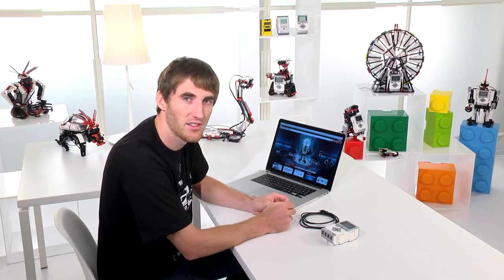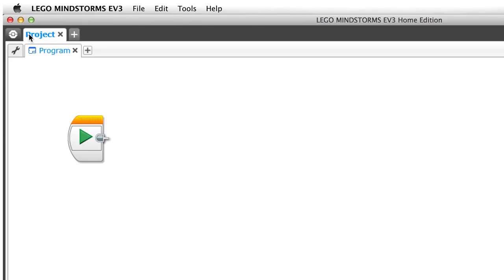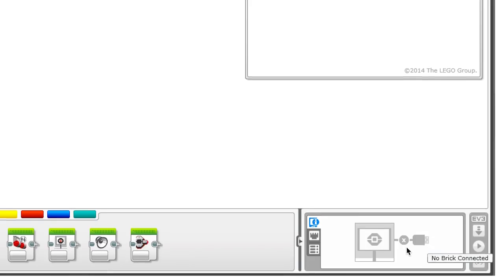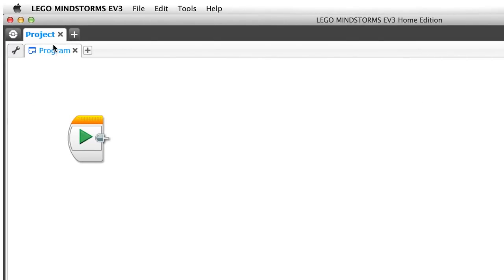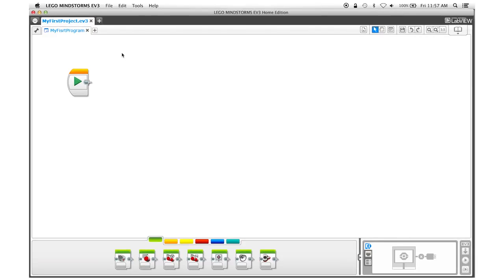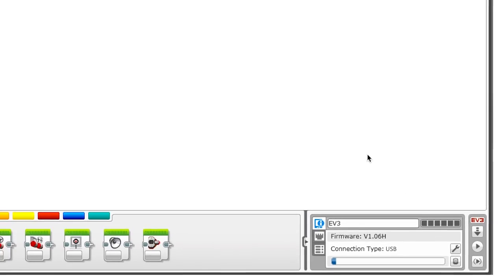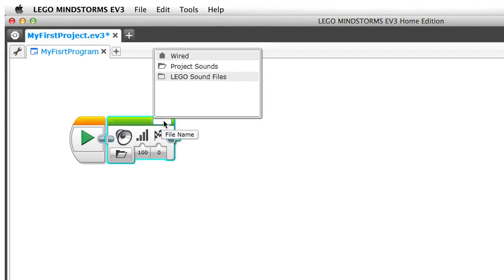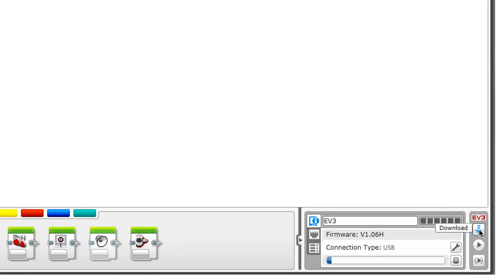LEARN TO PROGRAMME: How to create your first programme - Tutorial 1